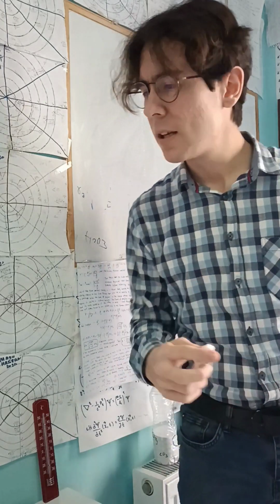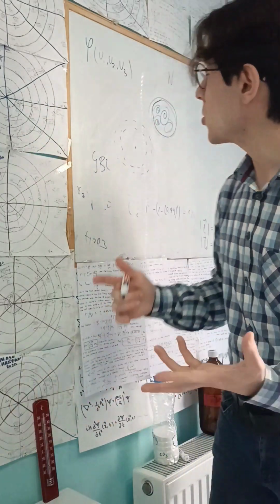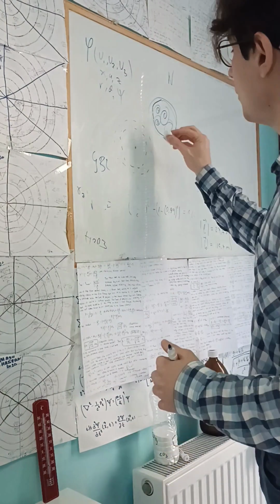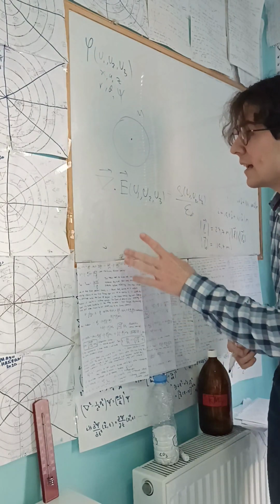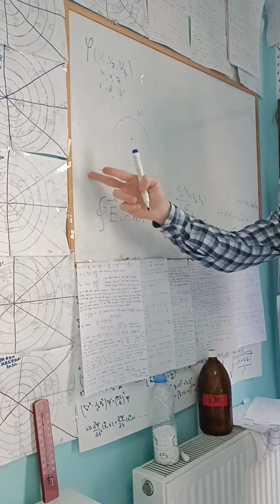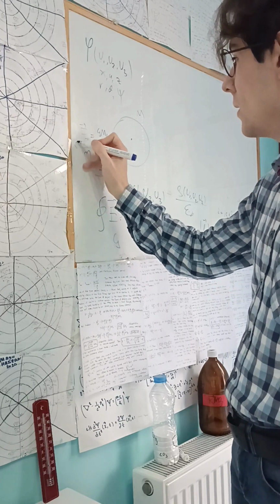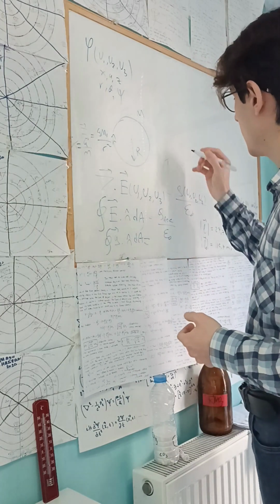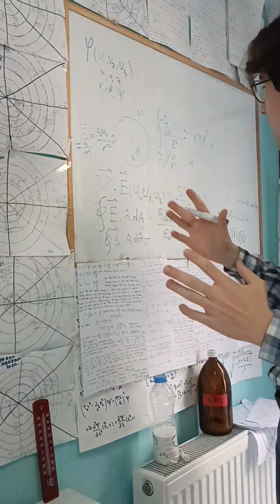Presentation 4: (4) - Gauss' Law of Gravitational Field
Theoretical Astrophysics and Cosmology - MIT OpenCourseWare, Alan Guth

Cosmology - Standford University, Leonard Susskind

Concepts of Modern Physics, Arthur Beiser

An introduction to General Relativity - Space Time geometry, Sean M. Carroll

Berkeley Physics Courses, M. Purcell

Explorations, An introduction to astronomy

İn the Quest Of the Universe, Theo Koupelis

Black Holes, Leonard Susskind

My own notes and works